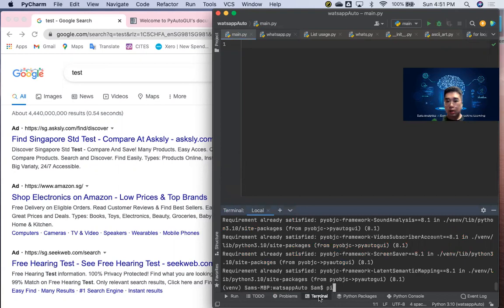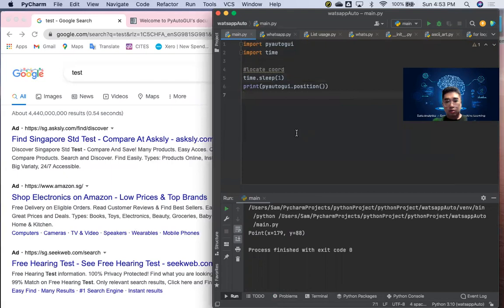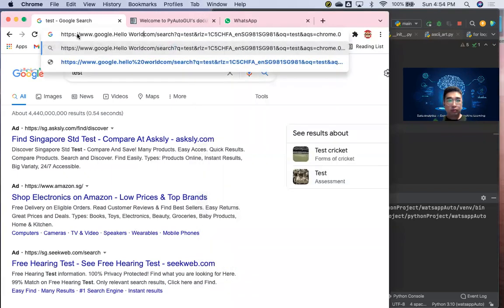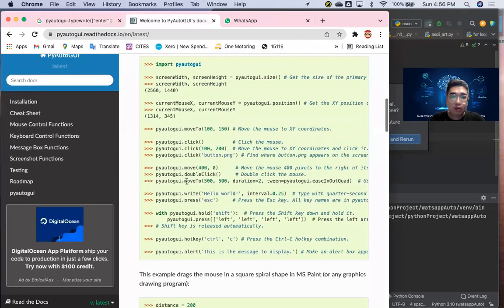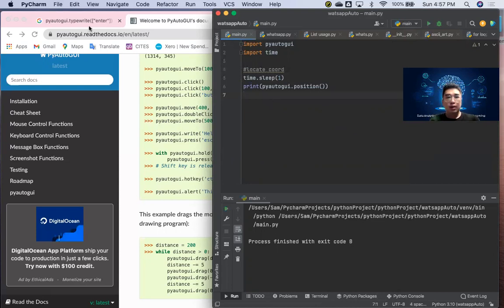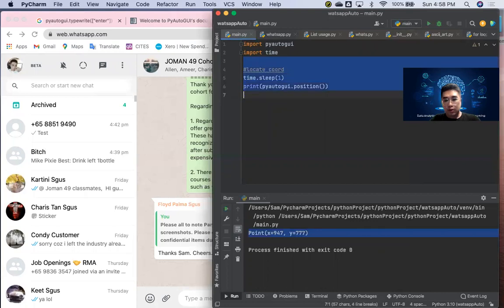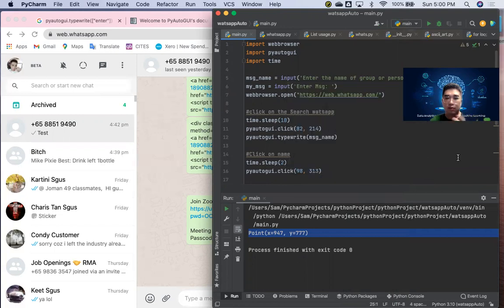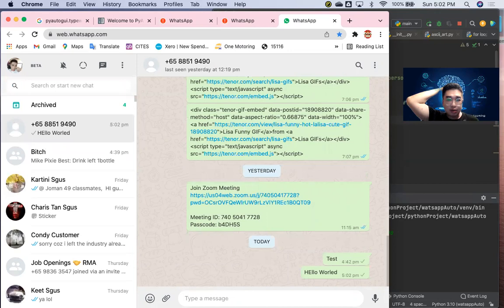RPA Python Automated Script for "Whatsapp"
This is a coding guide on how to use pyautogui script to automate your computer and create a simple  robot on the computer. Those who had been gamers in the early 2000s would know similar functions known as macros.

We had included and example using watsapp web beta to help run an automated script.

RPA = Robotic Process Automate